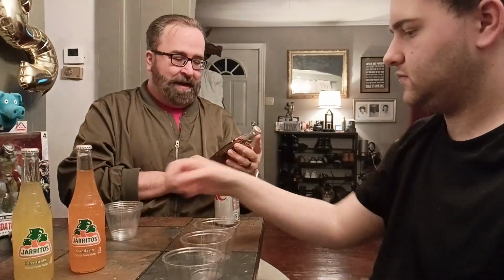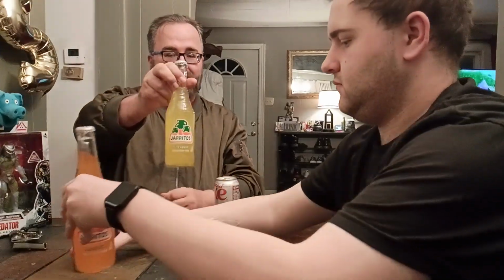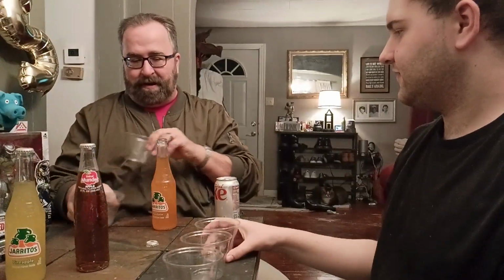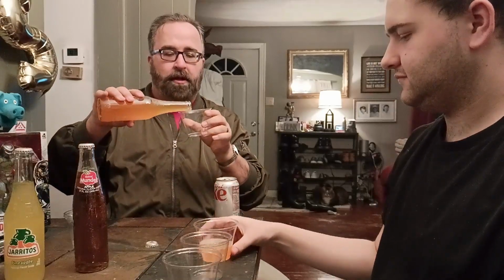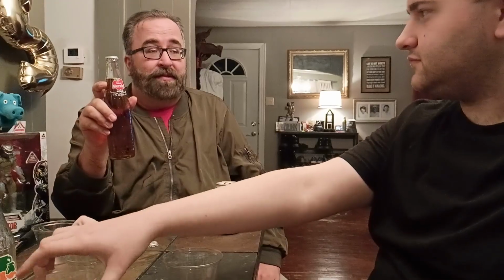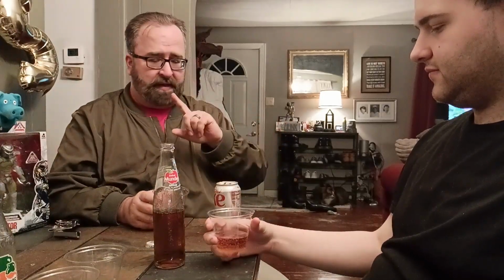Mexican Soda Pop Taste Test! Sidrel Mundet Apple Jarritos Pineapple, Mandarin Orange Soda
take a deep dive with your two friends in the midwest about something you've always wondered about Mexican Soda!